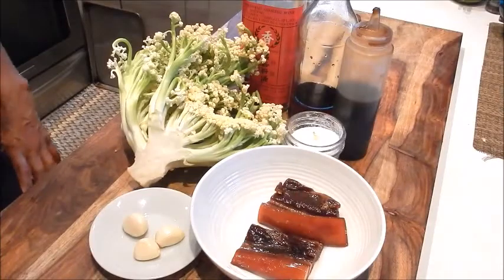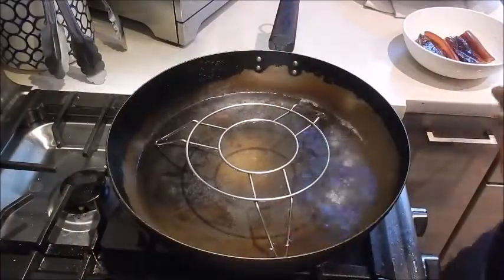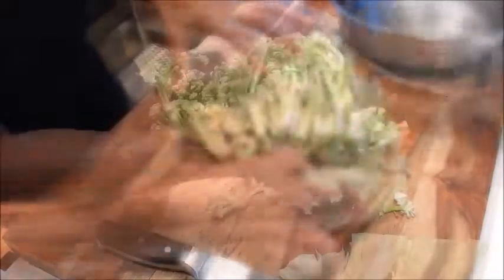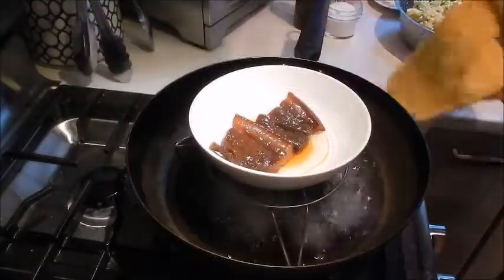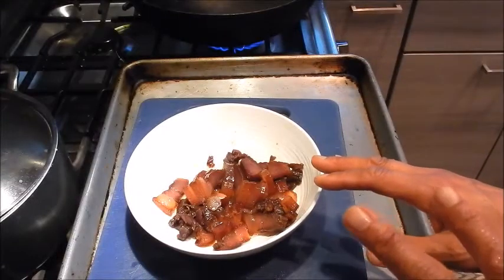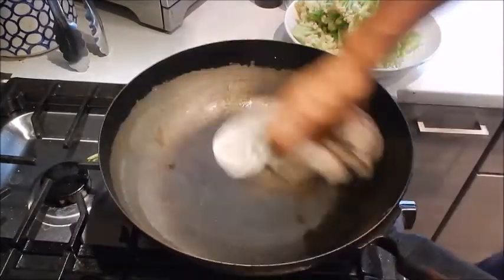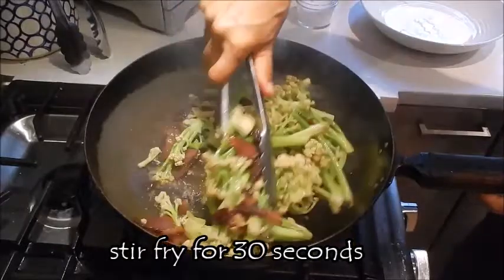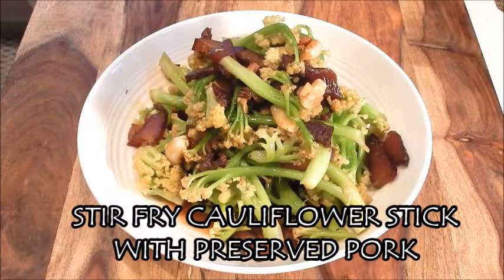S1Ep32-Stir Fry Cauliflower Stick with Preserved Pork 腊肉 炒菜花條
RECIPE BELOW: This is a classic Taishan dish from Southern China. The preserved pork lends a nice rich flavor to the cauliflower.

Serves 4

Ingredients:

• 1/2 head cauliflower stick or 1 regular cauliflower, separate stems & curds/florets
• 3 cloves garlic, crushed
• 4 oz piece of preserved pork, steamed & sliced
• 1 Tbsp oyster sauce
• 1 tsp sesame oil
• 1 Tbsp Shaoxing wine